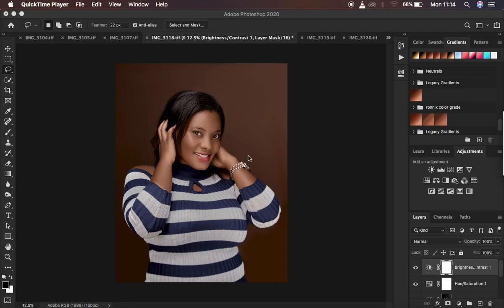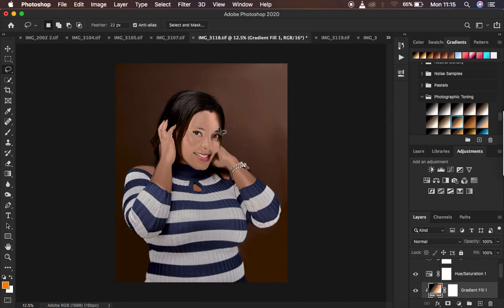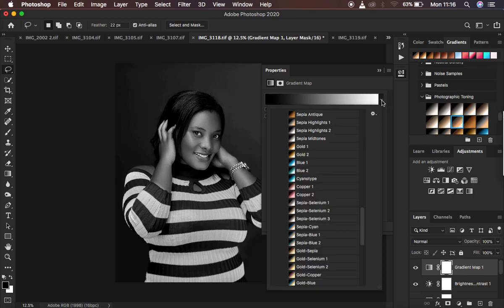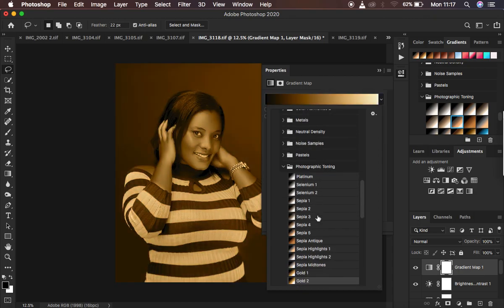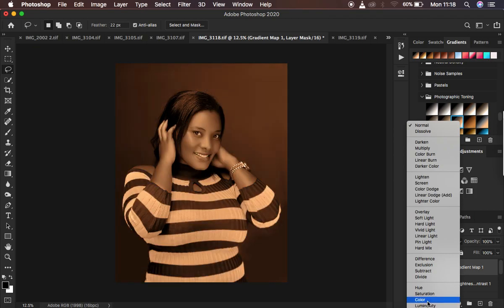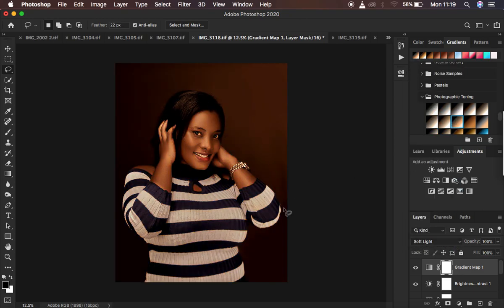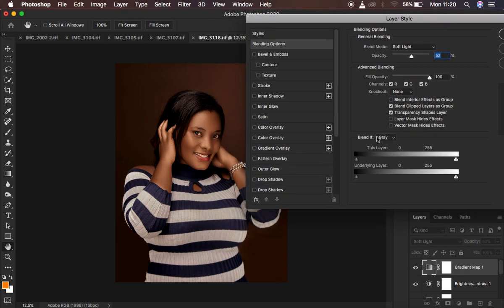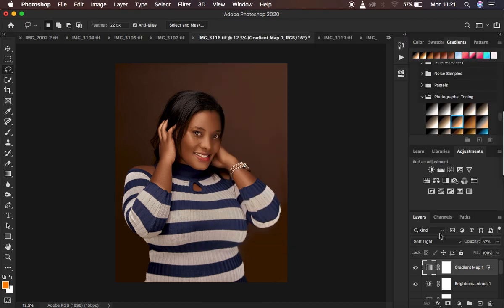Skin Tones Color Grading Using Hidden Presets In Photoshop | How To Get Amazing Skin Tones Tutorial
In this tutorial, learn about my skin tone color grading process in photoshop with every single step explained in details. You will learn every step i undergo for the professional color in the skin tones of my images.

Hope this transforms your retouching and color grading skills in photoshop.